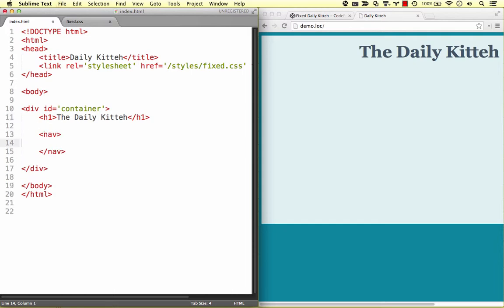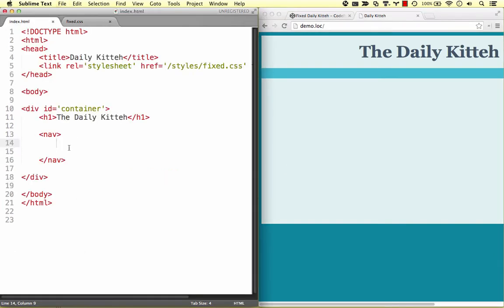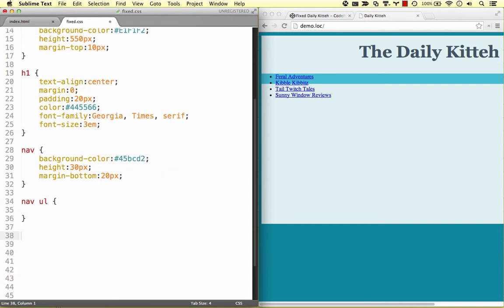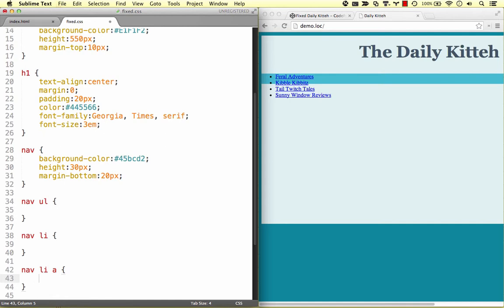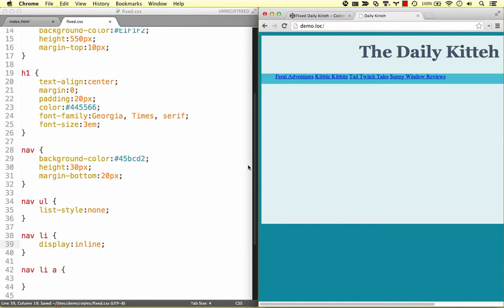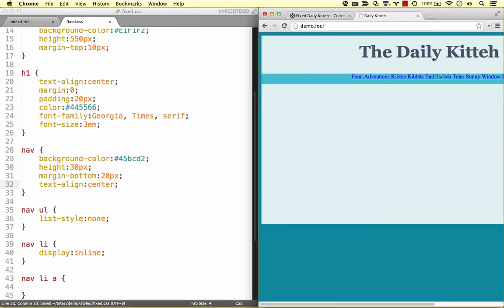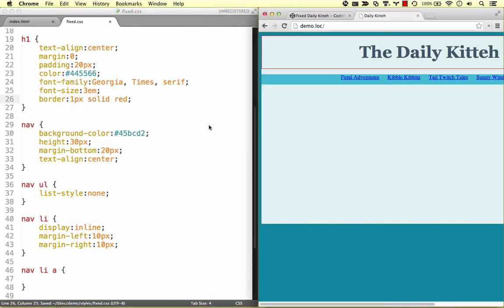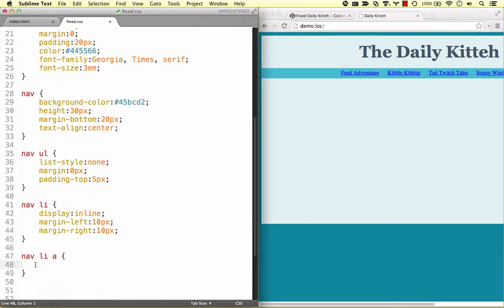CSS Layouts & Positioning: Fixed Layout - Part 2 Navigation